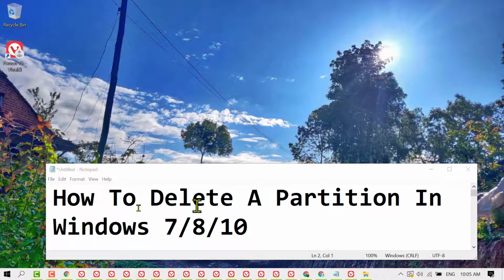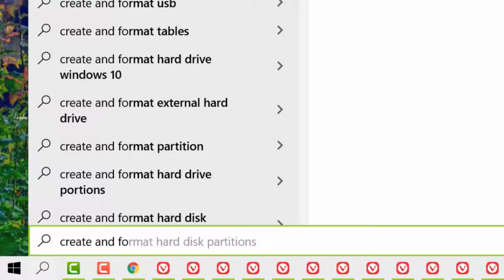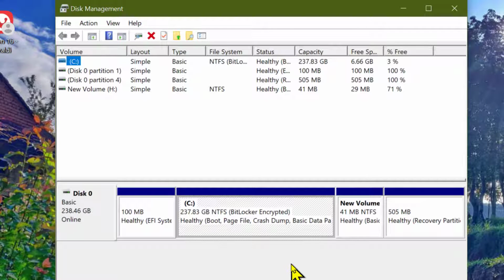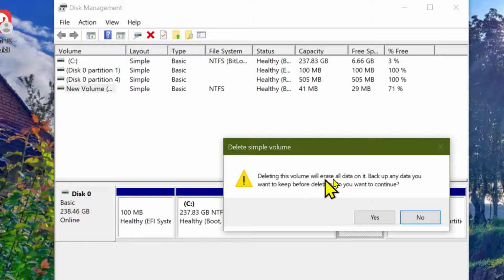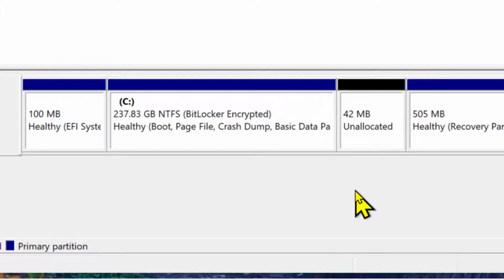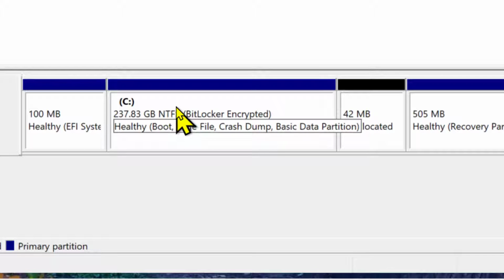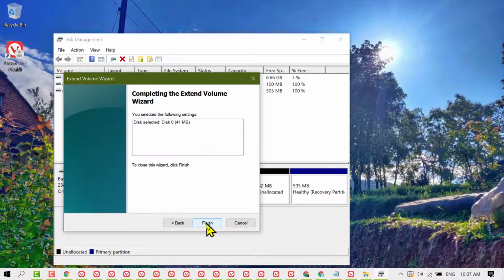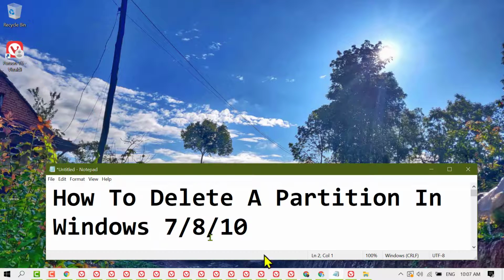How To Delete A Partition In Windows 10/11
How To Delete A Partition In Windows 10